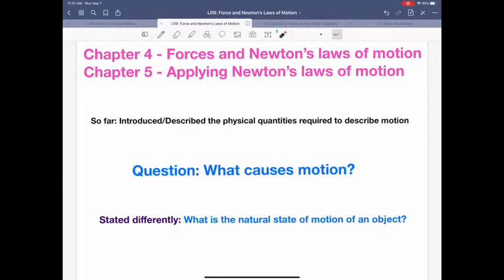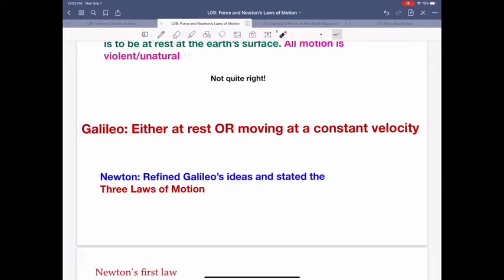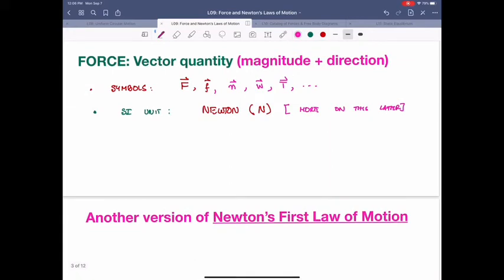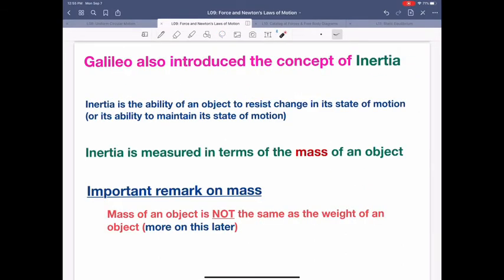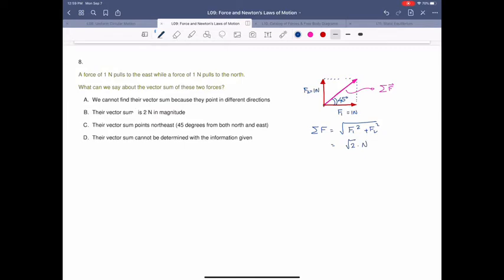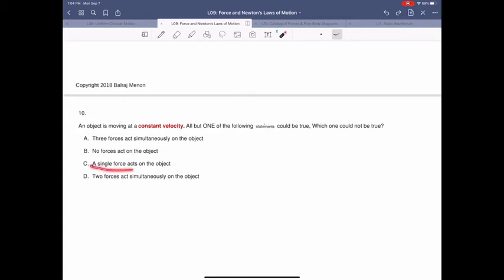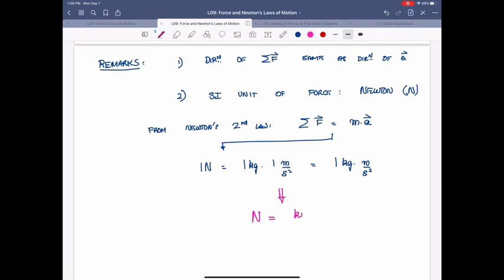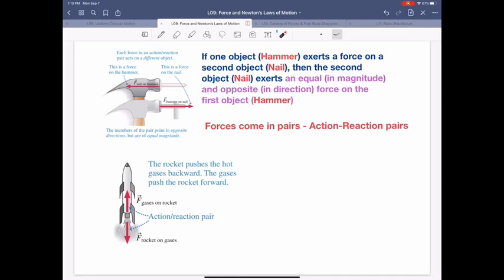L09: Newton's Laws of Motion